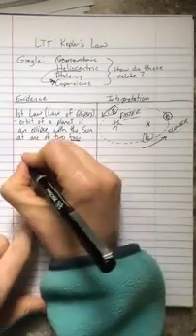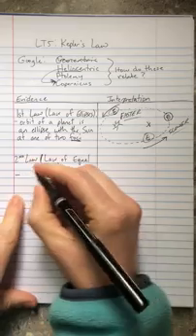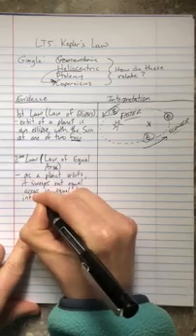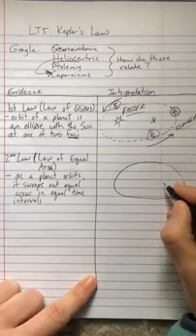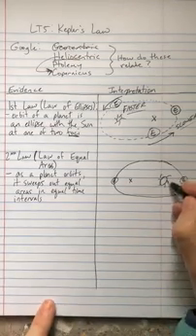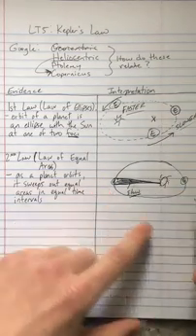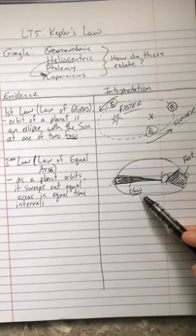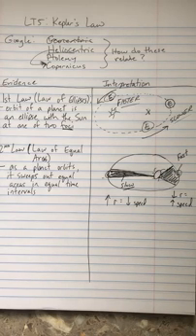LT5 Kepler’s Law Notes Part 2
2nd Law